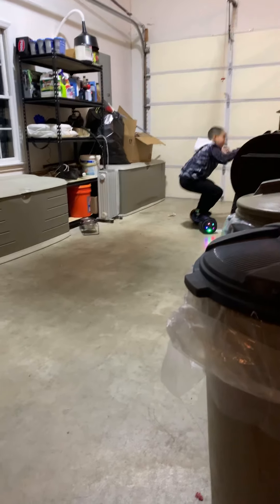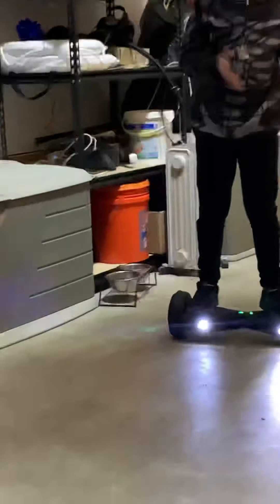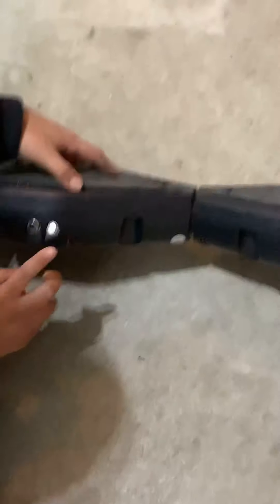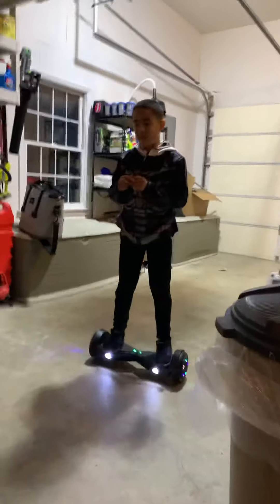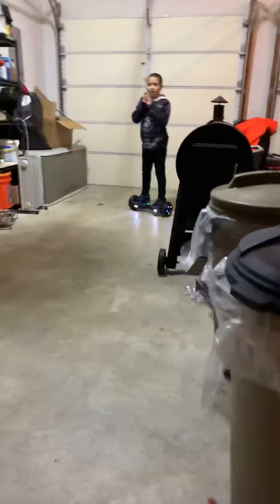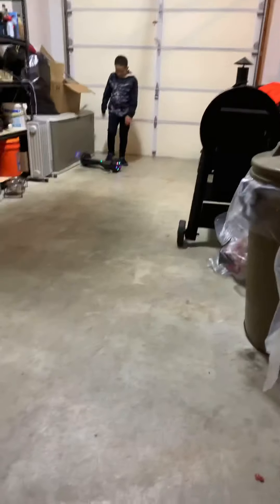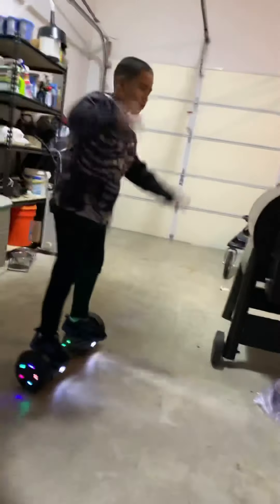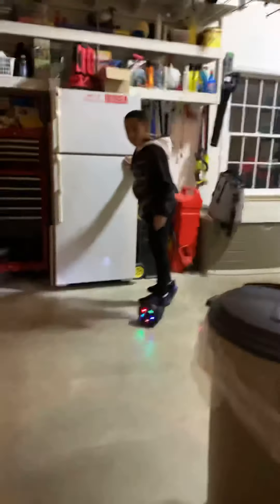How to ride a hover board